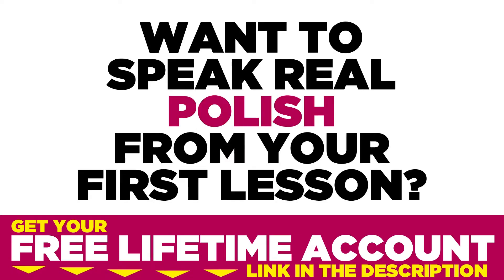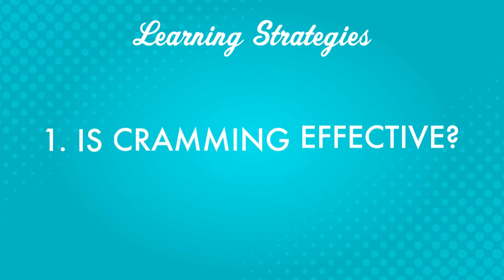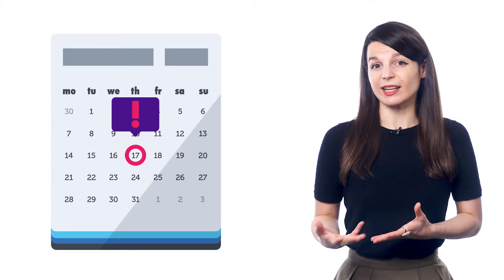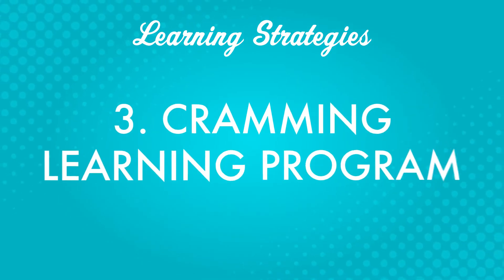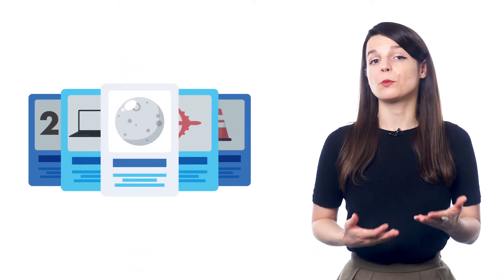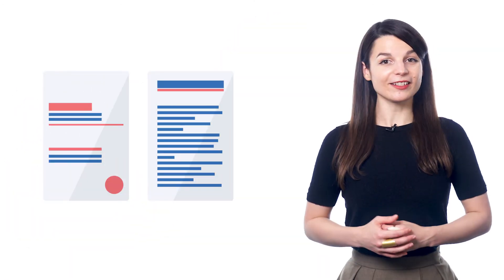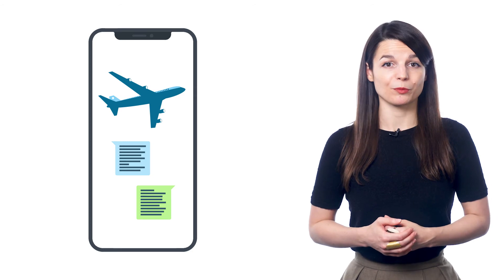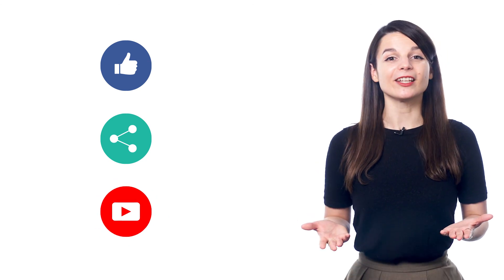Should You Cram when Learning Polish?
← If you’re studying Polish, chances are you’re looking to become fluent and conversational as fast as possible, right? Well then, look no further! Here is your fast track to fluency!
 ↓ More Details ↓

Step 3: Start speaking Polish with the best online resources

Discover if you should cram when learning Polish. These tips for beginners will help you start speaking Polish in minutes.

Yes, even beginners can quickly learn conversational Polish well enough to carry on real conversations with native speakers. Of course, beginners won’t be able to carry a conversation the same way they could in their native language. But, thanks to these learning tips and advice you will soon be able to speak and interact with real native speakers!

PolishPod101 is the best place to get started with the Polish language as you will get on your way to Polish fluency fast. We provide you with everything you need to maser the language.